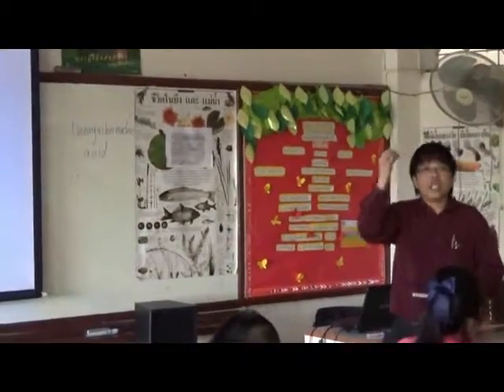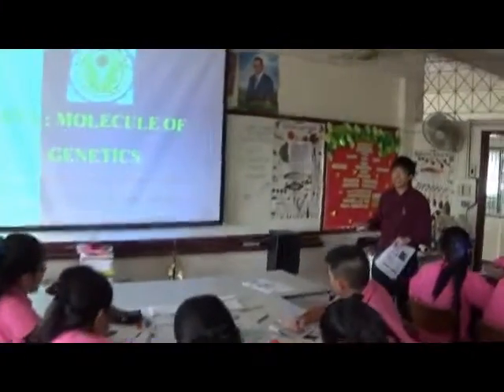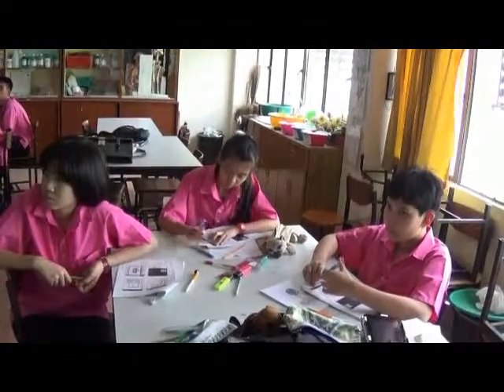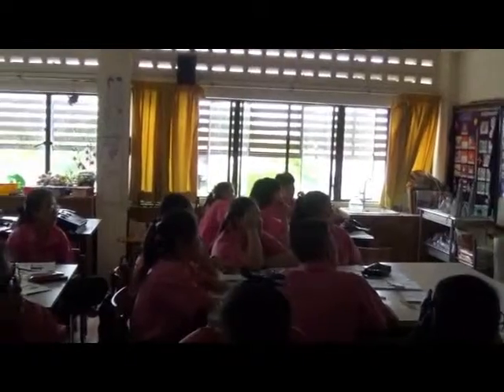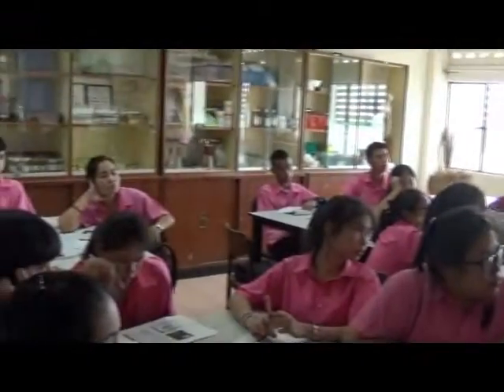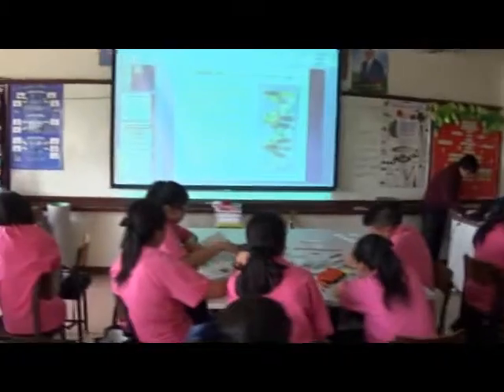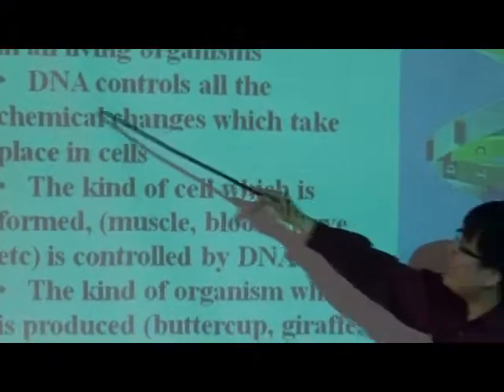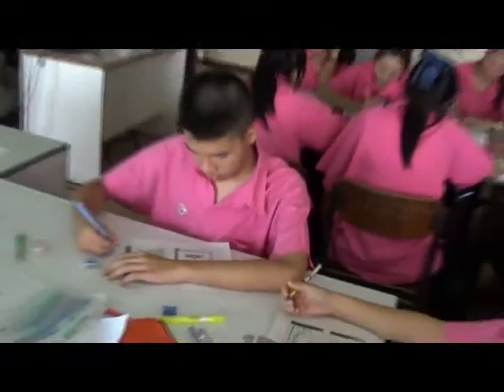ECLIP-EIS : DNA 1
ECLIP-EIS Teaching – Learning Strategies / Procedures
Biology Secondary 6, duration 60 min.
Topic: DNA (molecule of Genetics)
Semester 1   academic year 2015
Mr.Wichai   Likitponrak
Department of Science
SILACHARAPHIPHAT SCHOOL
THE SECONDARY EDUCATIONAL SERVICE AREA OFFICE 1